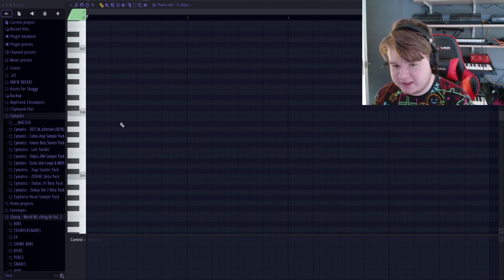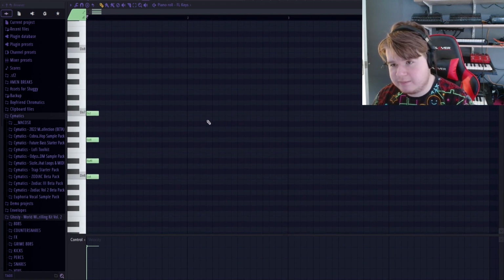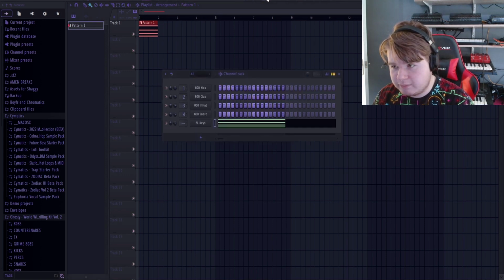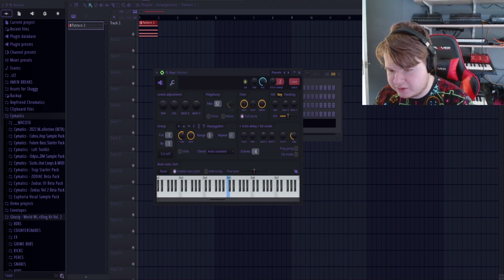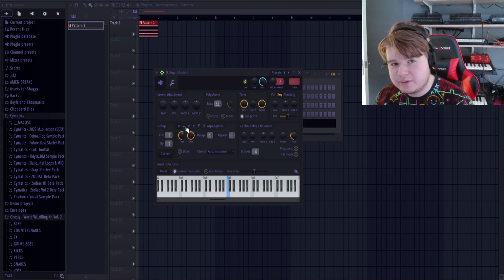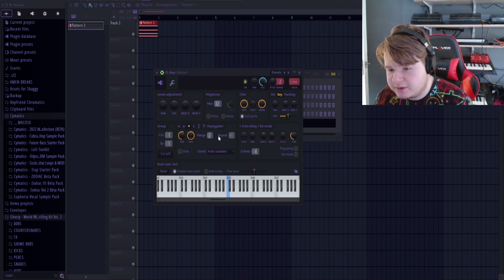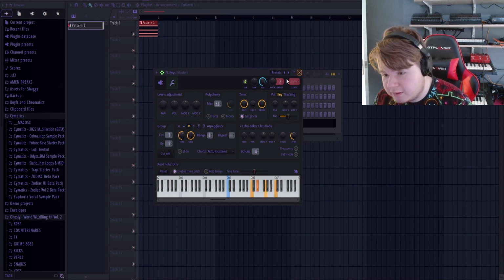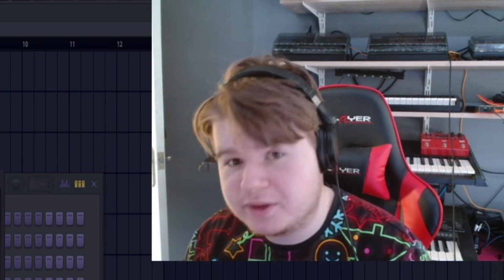Make Arpeggios out of Chords - FL Studio Tutorial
Here's a one-off short tutorial on how to create Arpeggios in FL Studio.
This should work for almost every version of Fruity Loops available.

Hope you enjoy this sweet little tutorial.